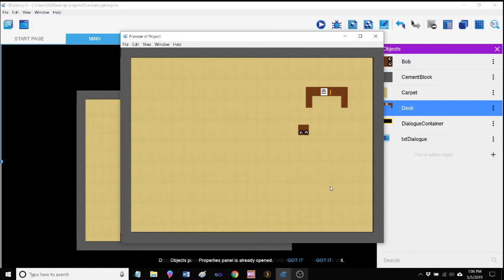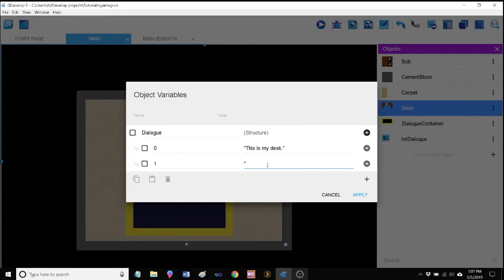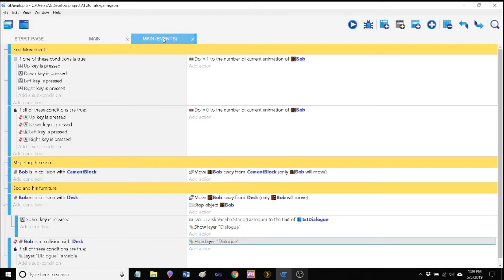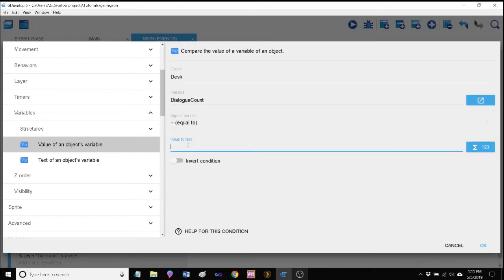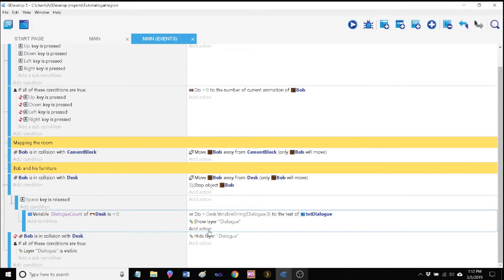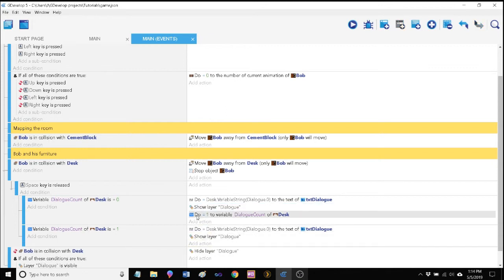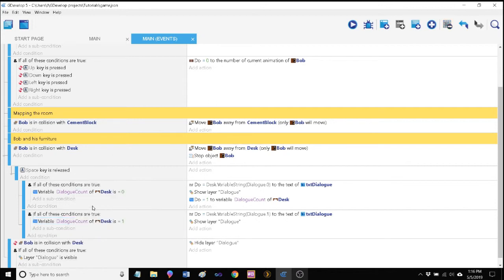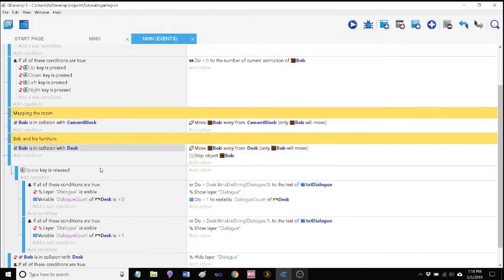Part 8 - Creating Multiple Dialogues using Child Variables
Bob's gettin' sassy with us. Through child variables, we're able to allow Bob to express himself in more than one piece of dialogue.